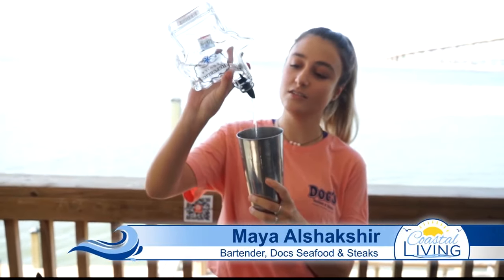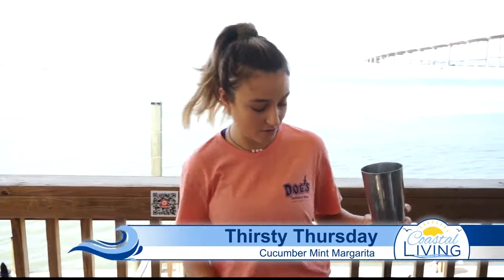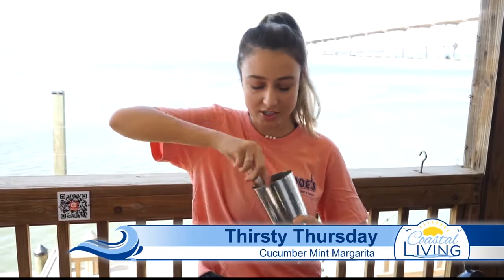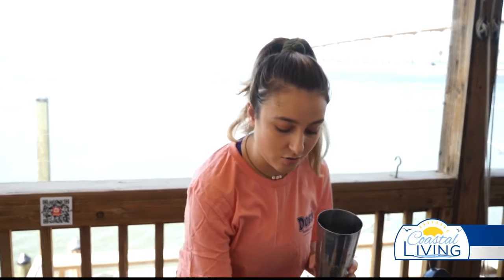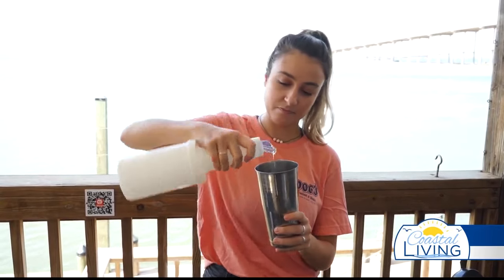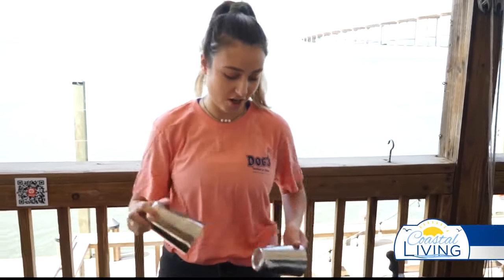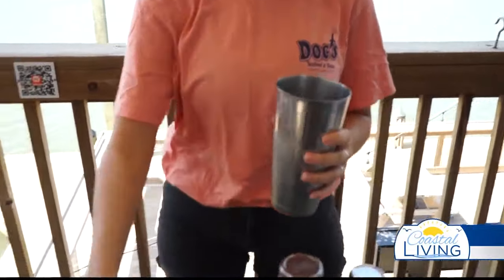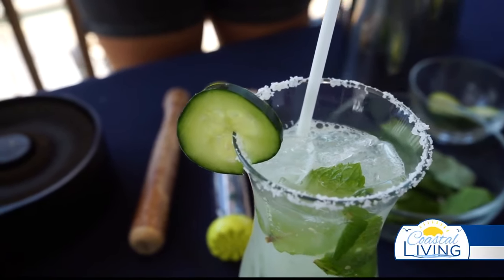Thirsty Thursdays: Cucumber Mint Margarita with Docs Seafood and Steak